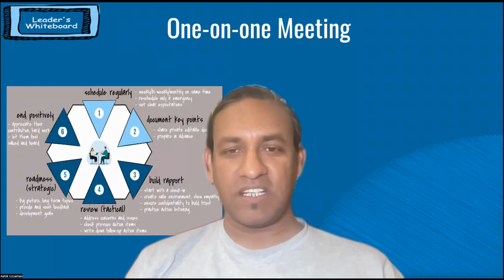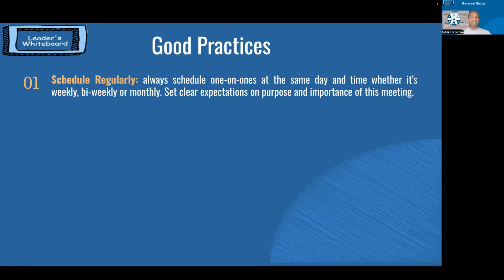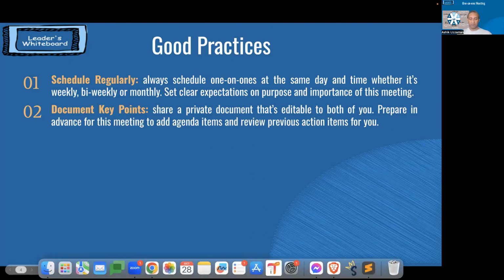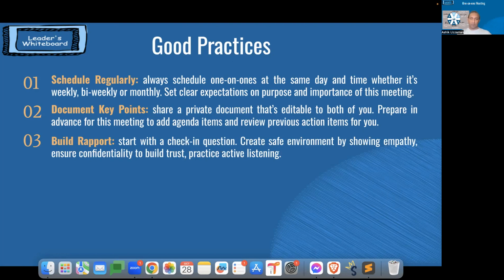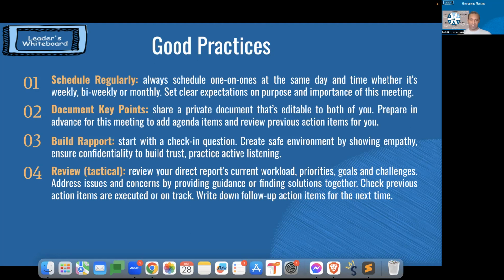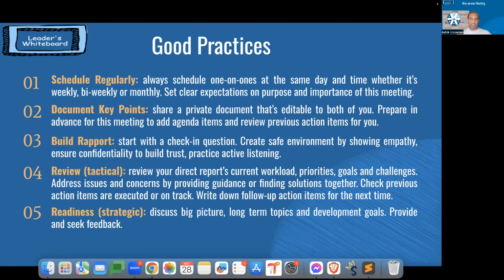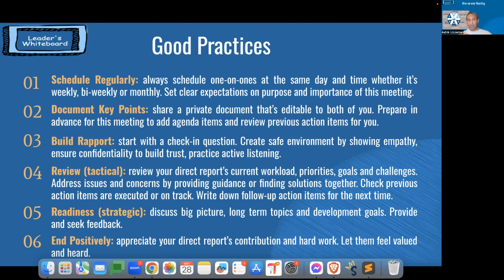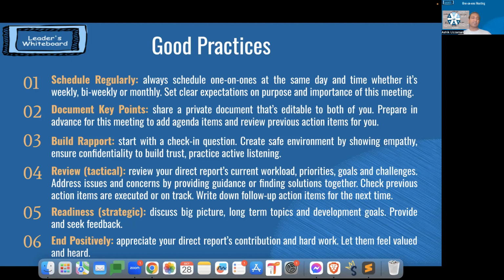One-on-one Meeting || Leader's Whiteboard || Session 8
Conducting effective one-on-ones is a critical component of successful leadership. By following the guidelines we will discuss today, you can create a supportive environment that fosters open communication, helps address any challenges your direct reports are facing, and supports their professional growth and development.